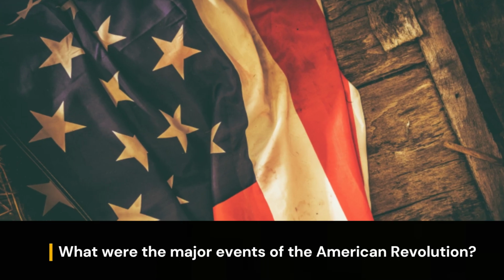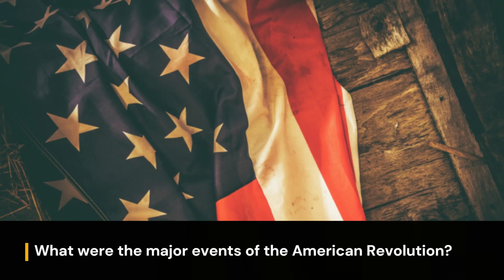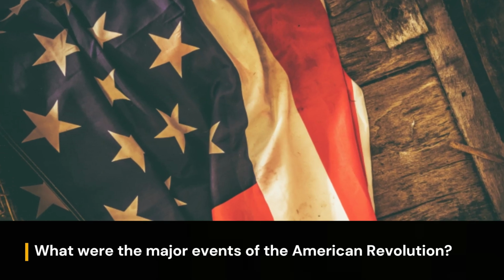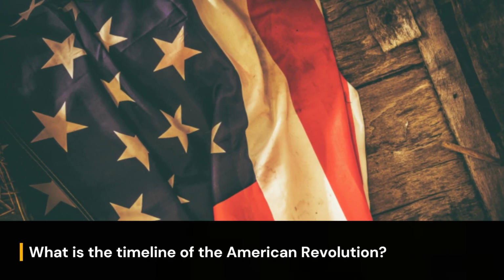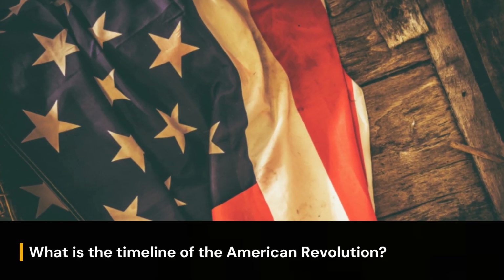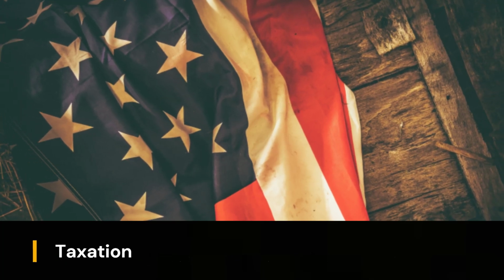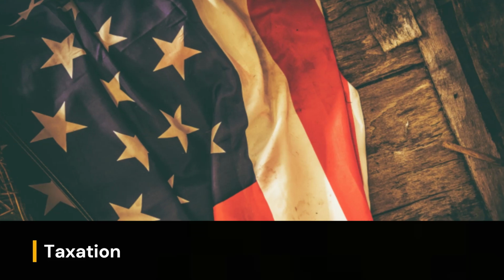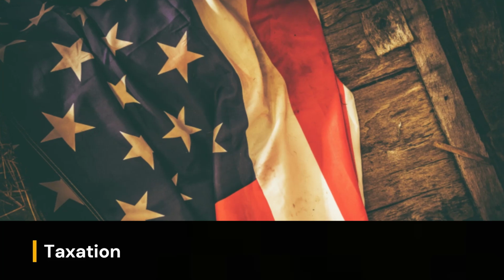The American Revolution | Overview, Timeline & Major Events